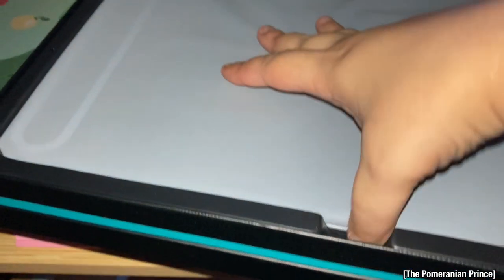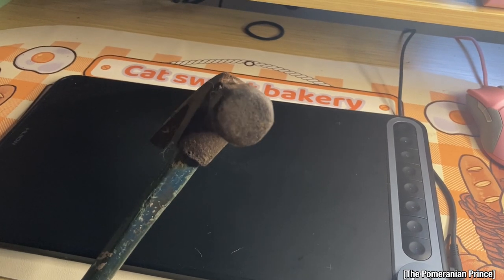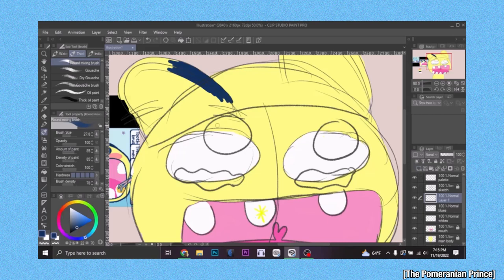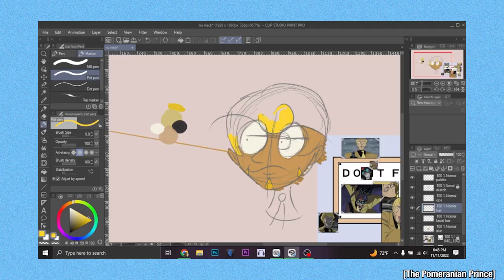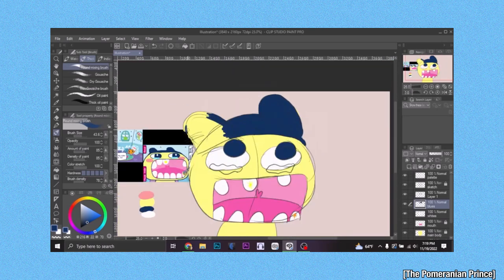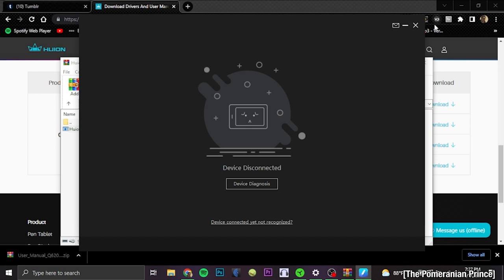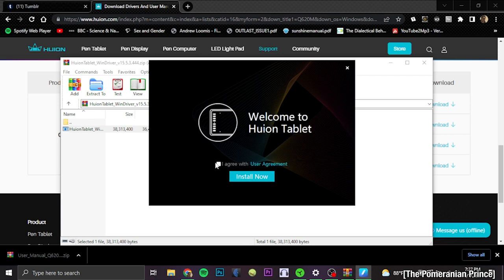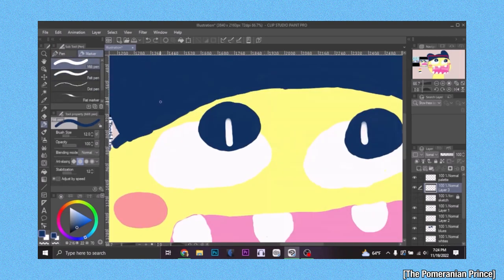huion inspiroy dial review (+ speedpaint)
i'm doing a review of this tablet as not only do i like, but i also had some b-roll of this lying around and i finally fot around to finishing it.

Pokemon Mystery Dungeon - At the End of the Road, Makuhita Dojo, The Legend of Ninetales, Frosty Grotto